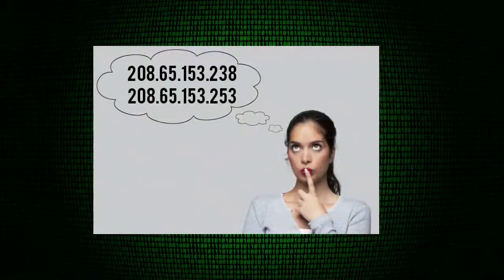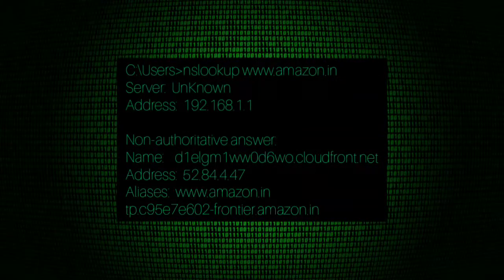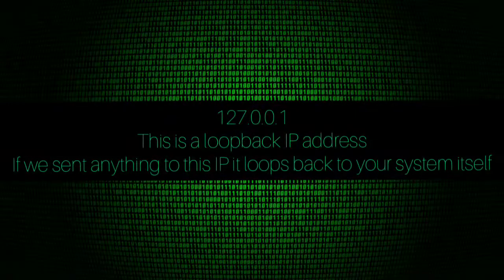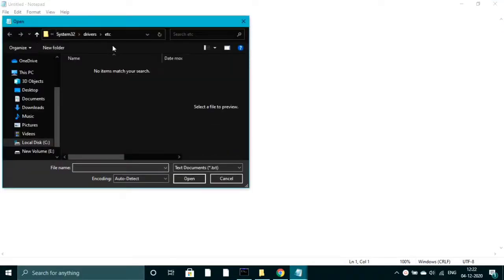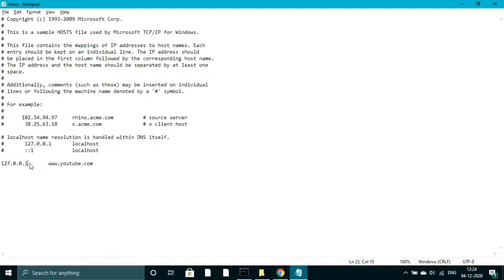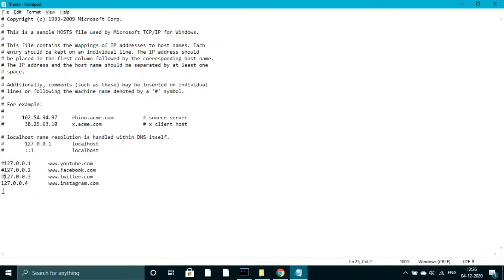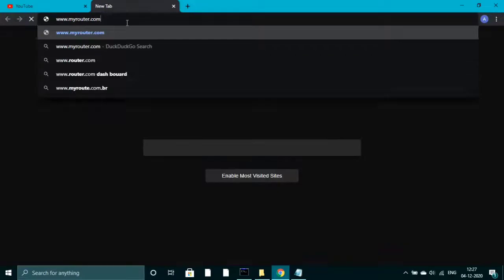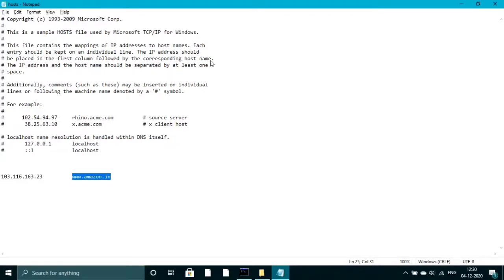How to block websites in your computer easily | Making a host file entry | Easy parental control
00:00 - 06:28- What is a host file
6:29 - 10:38 - How to block( People who are here  just to understand how to block can watch this)
10:38 to the end - How to give router page a hostname & redirecting websites using host file

This video is about an easy method of blocking websites in your PC or desktop by making a host file entry. Also, I am explaining well about host files. This can be used by parents to restrict your kids from accessing unwanted websites. During this pandemic time when most of the children are having online classes, you may give your laptop or purchase a new one to your kid and they can access anything using it. Most websites are useful and benign, but caution is always advisable. For parents, however, safety is a huge concern. There are many questionable and objectionable websites that children can stumble upon or purposely seek out.
Kids are more tech savvy these days and the normal parental controls on Windows won't work with them. So you need some deep parental control mechanism as I mention here.
In this video I also explain about Host file, IP addresses, Domain name, ping and nslookup commands, HSTS etc

Host file is present in all the operating system and this video explain about how to make and entry to it, how to redirect websites, how to give your router page a new and customized name, where the host file is located  etc.